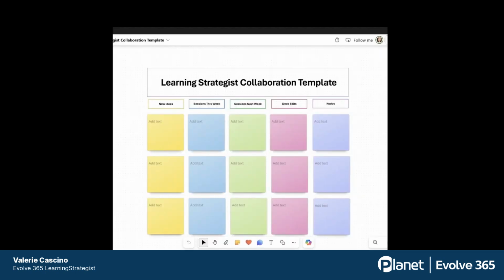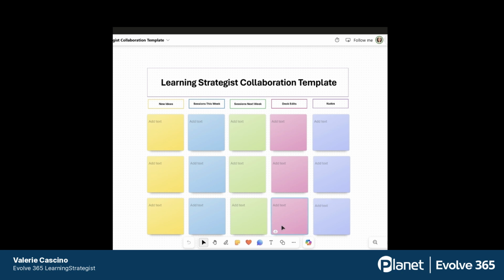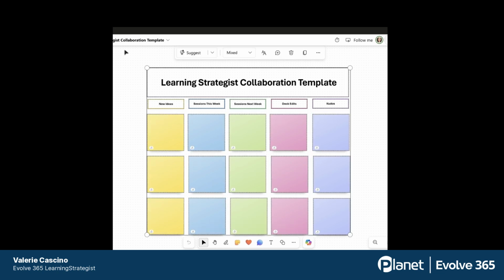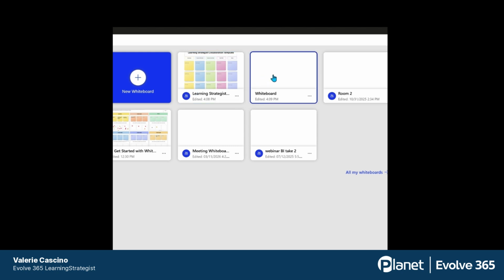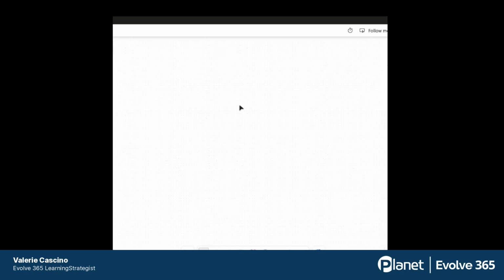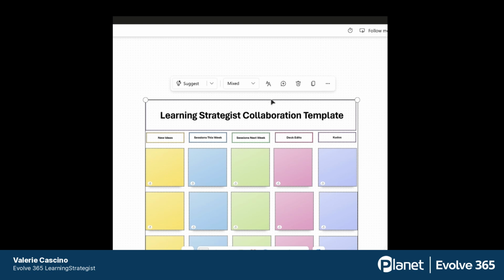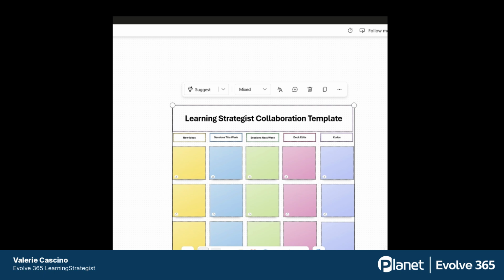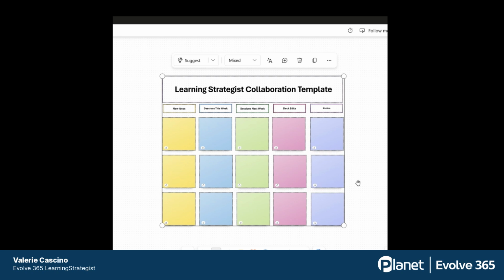How to Reuse a Microsoft Whiteboard as a Template - Evolve 365 Tips & Tricks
Spent hours building the perfect whiteboard for your team session? Don't rebuild it next time.

Microsoft Whiteboard makes it easy to turn any well-designed board into a reusable template you can pull up again and again. That means consistent structure, faster meeting starts, and no more re-creating sections or explaining the layout every time. Your team walks in already knowing what to contribute and where.

In this Evolve 365 Tips & Tricks session, Planet Technologies Learning Strategist Valerie Cascino shows how to turn your best whiteboards into reliable templates for ongoing collaboration.